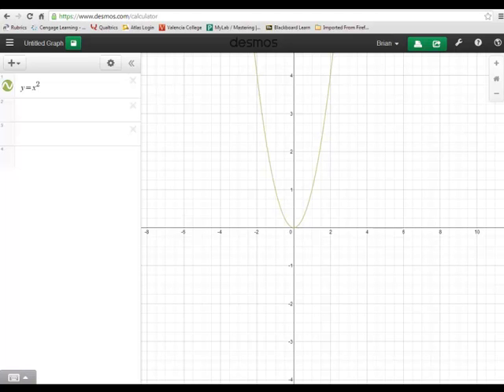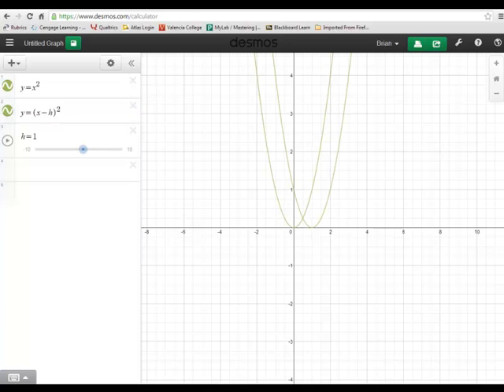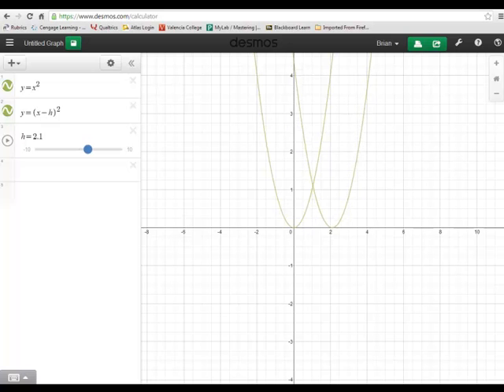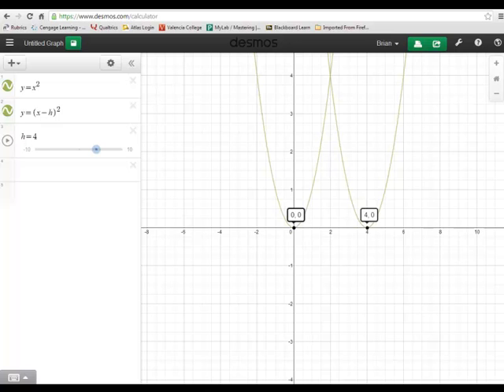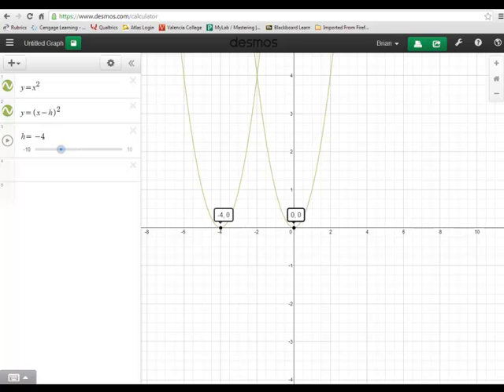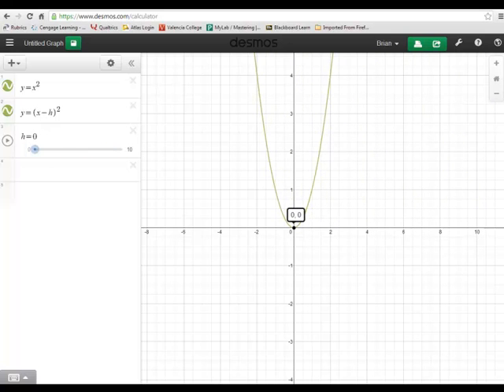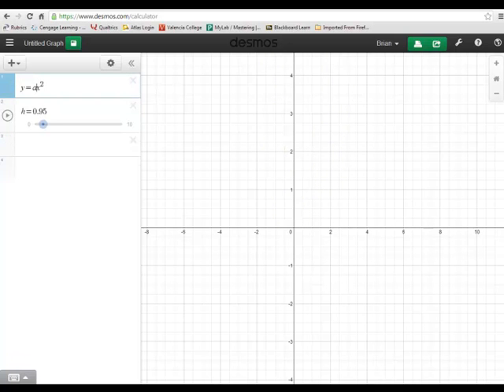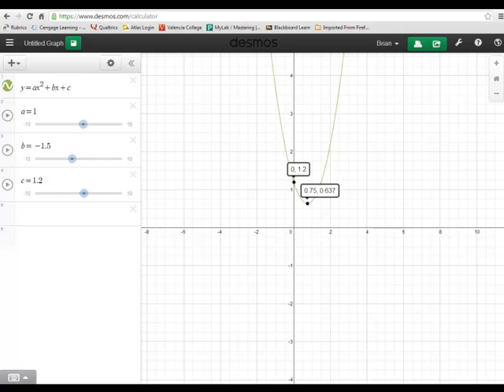Desmos Calculator - Sliders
Using the slider feature in Desmos to animate graphs and explore properties of equations